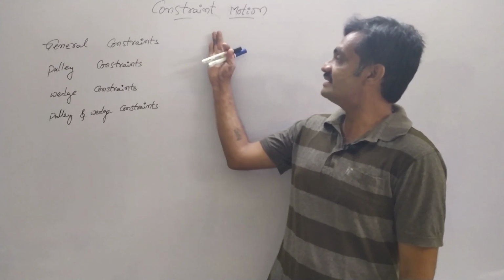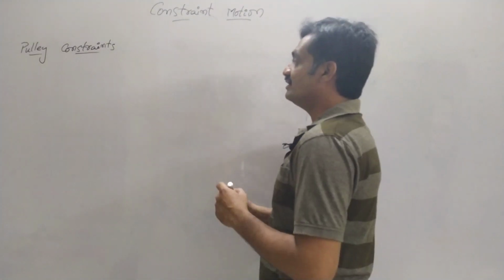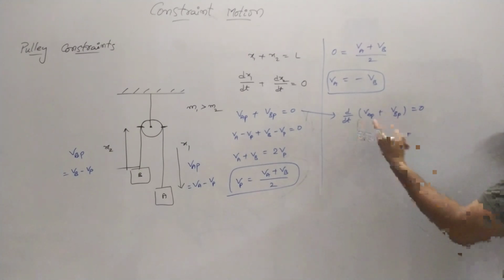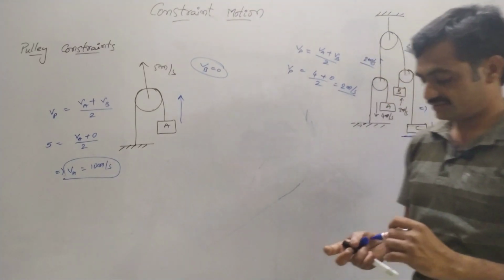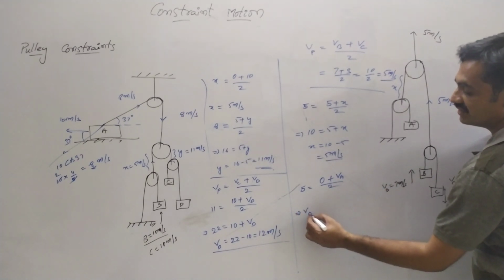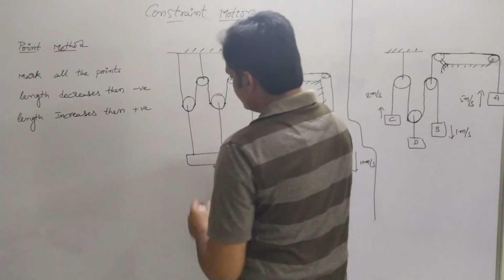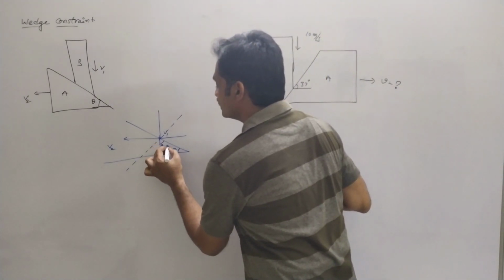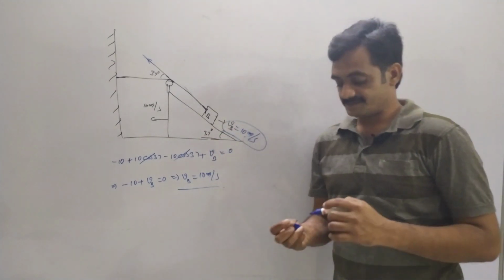constraint motion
In this video constraint motion is being covered with simple tricks so that numericals can be solved in easy manner